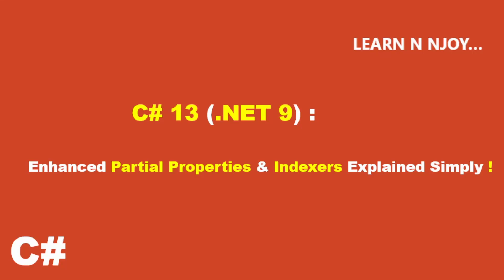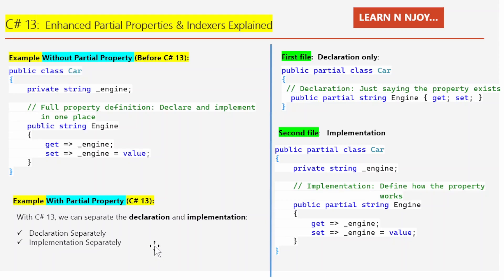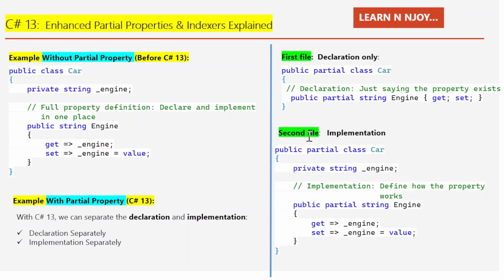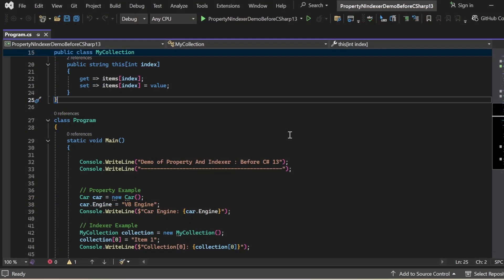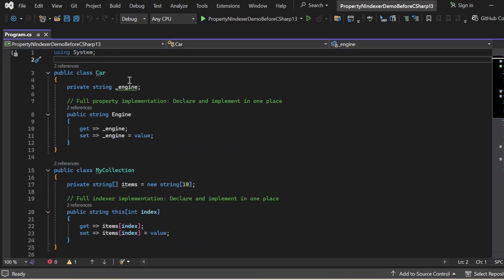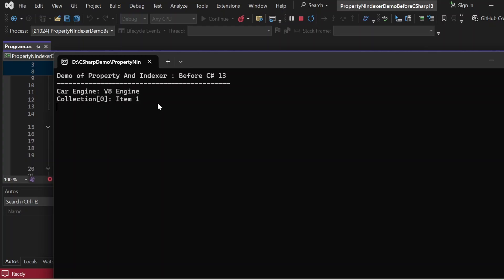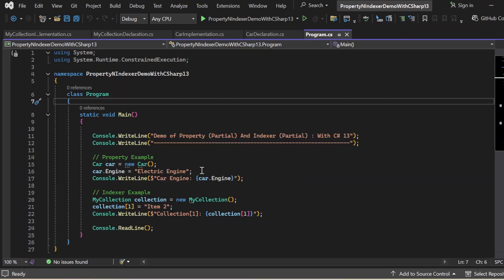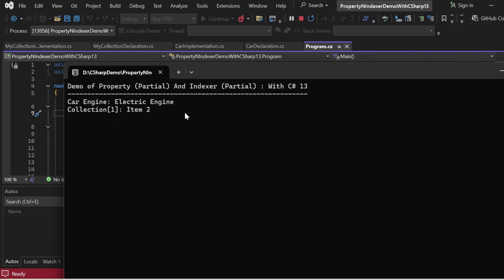C# 13 (.NET 9) | Enhanced Partial Properties & Indexers Explained Simply | Learn N Njoy...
Want to Learn about C# 13 Type Enhanced Partial Properties & Indexers ? Today I am sharing exactly what  C# 13 Enhanced Partial Properties & Indexers are and how and when to use them in a program.

-Example Without Partial Properties (Before C# 13)
- Example With Partial Properties (C# 13)
- What Are Indexers in c#?
- What are Partial Indexers in c# 13 and how to implement it?

3 Main Serialization Technologies In C# .NET (Part #1)| Data Contract Serialization
Awesome improvement in string literals in C#11 - Raw string Literals:
6 Special Operators in C# you should know ( ?

C# 13 (.NET 9),
Enhanced Partial Properties & Indexers Explained Simply,
 Learn N Njoy...,
C# 13 features,
Partial properties in C#,
Partial indexers in C#,
.NET 9 updates,
C# 13 explained,
What’s new in C# 13,
C# modular programming,
C# 13 property updates,
C# 13 indexer improvements,
C# programming tutorial,
How to use partial properties in C# 13,
Partial indexers in C# 13 with examples,
Understanding C# 13 new features for properties,
C# 13 and .NET 9 new programming features,
Benefits of partial properties and indexers in C#,